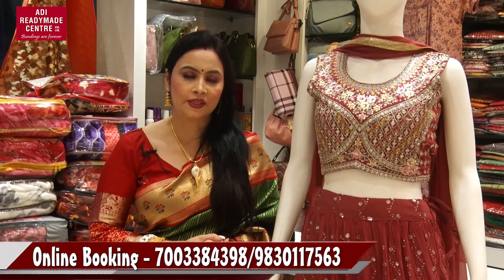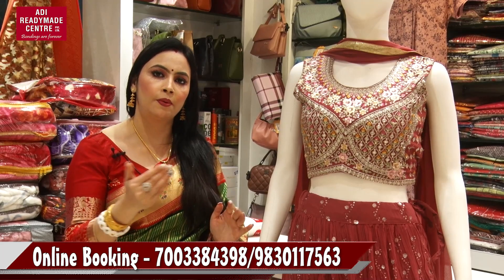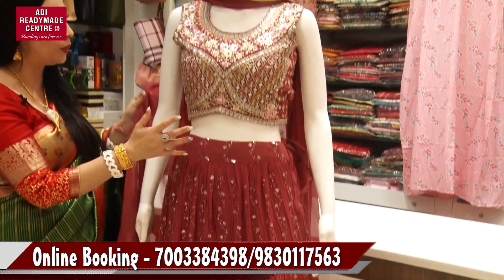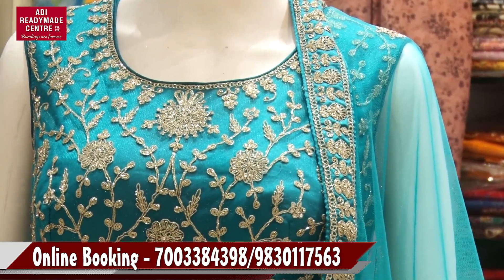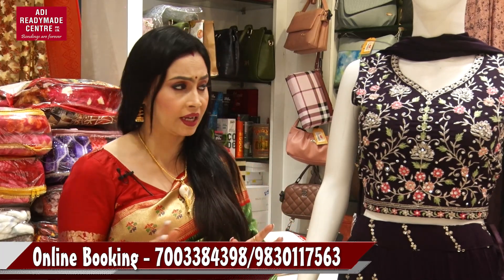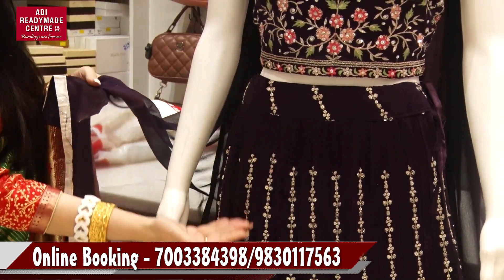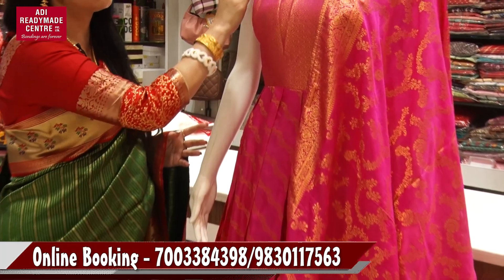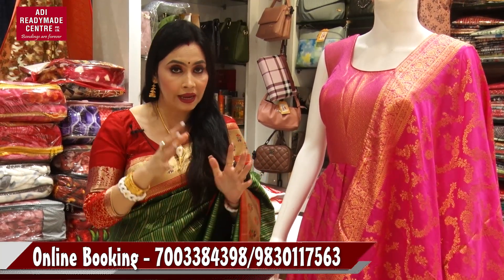Ethnic Collections for women 25% discount